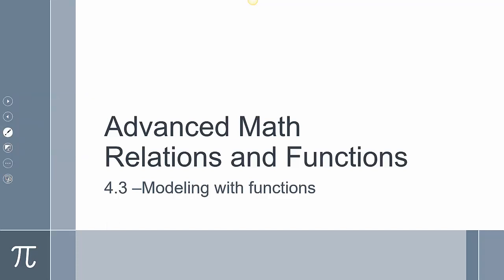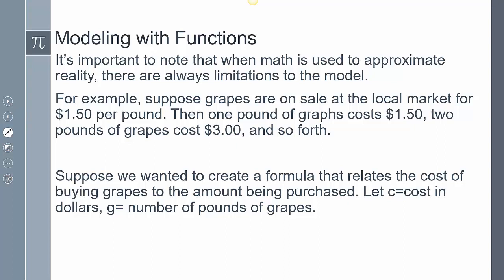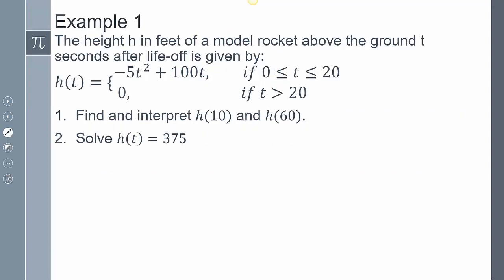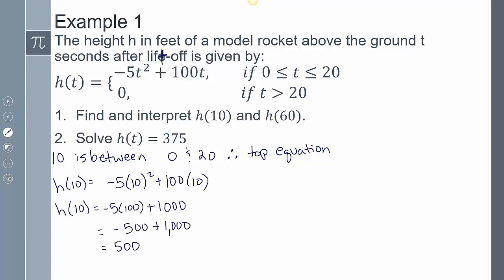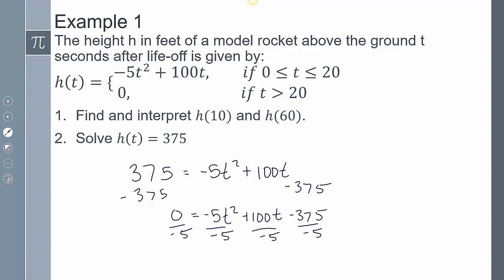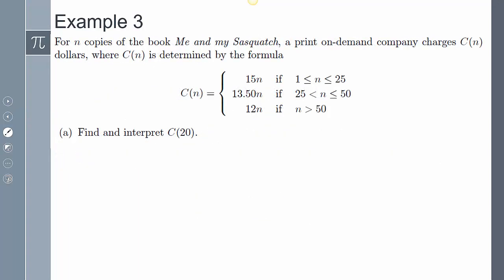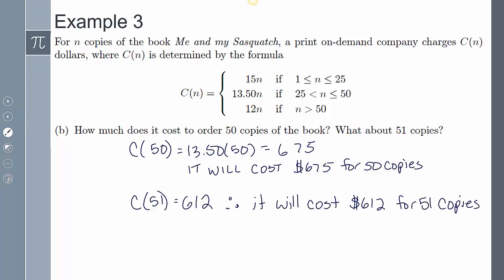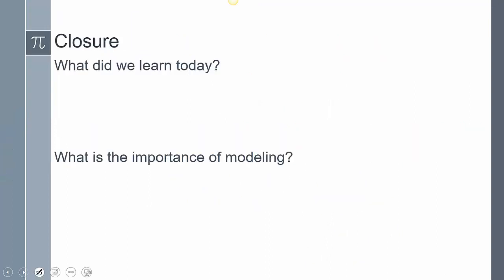Precalculus- Lesson 4-3 Function Notation: Modeling with Functions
Introduction to modeling functions.